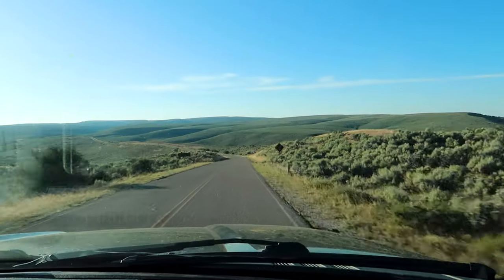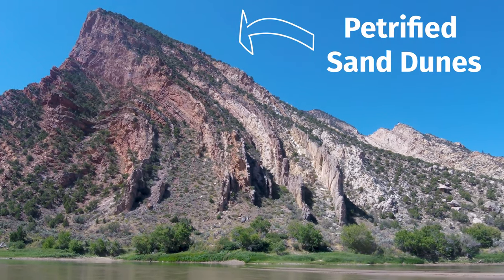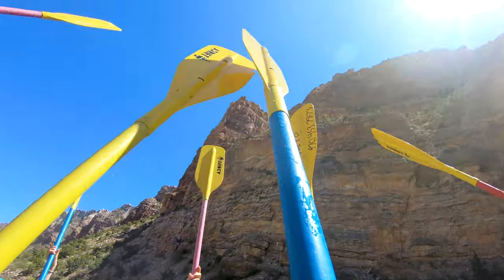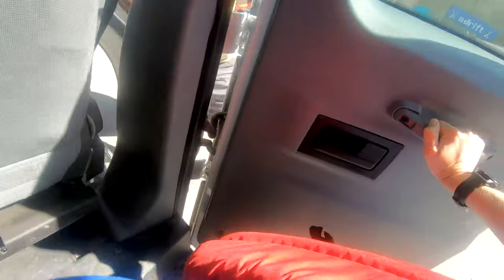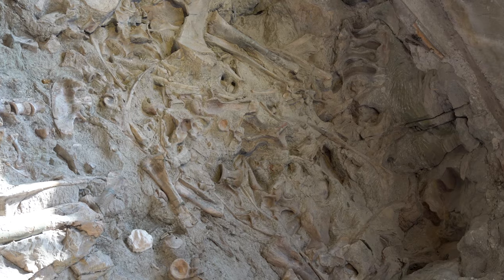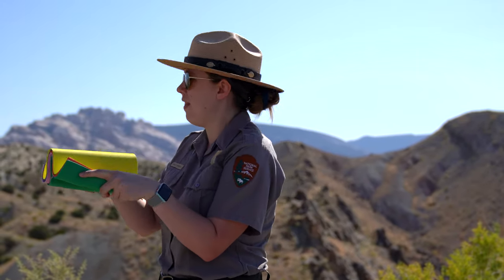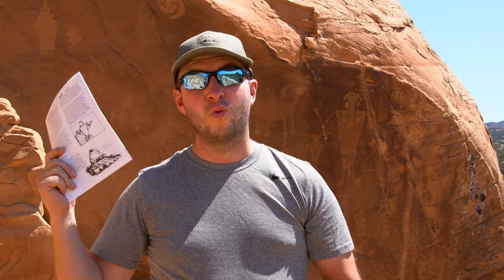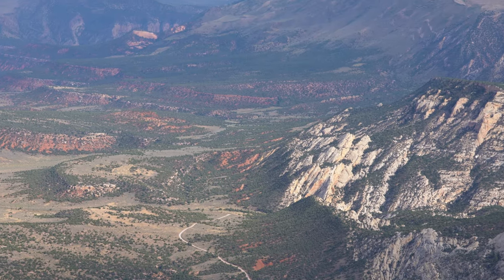More than just Dinosaurs at Dinosaur National Monument - Rafting the Green River (34 of 419)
Filmed in August 2019. It's not just dinosaur fossils at Dinosaur National Monument - we took to the water and rafted the Green River through Split Mountain to explore more of this stunning landscape!

ABOUT US:
We are Matt and Diana and we are young, full-time RVers on a quest to explore ALL the nationalparks. We love roadtrips and being outdoors. We believe in living life the adventurousway.

Filming dates: August 20-22, 2019